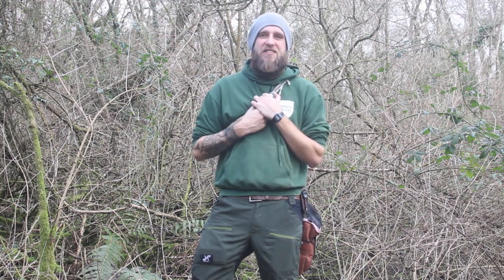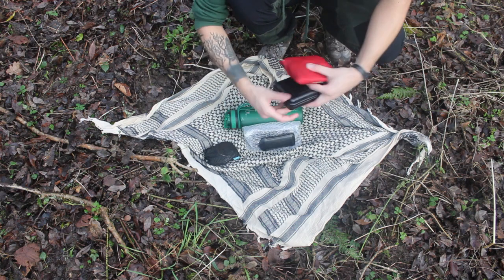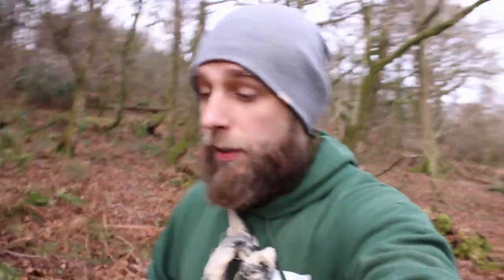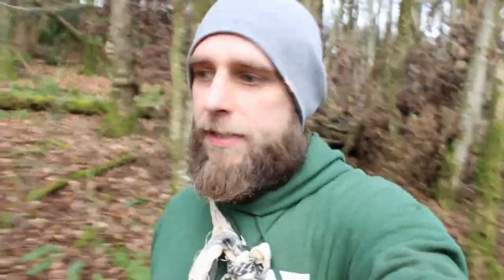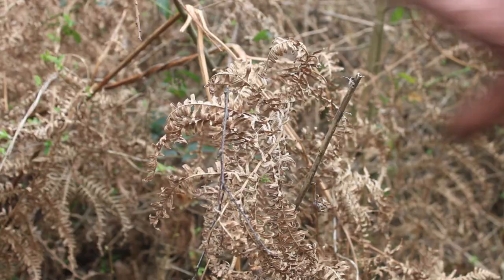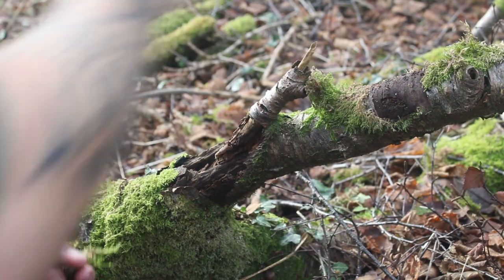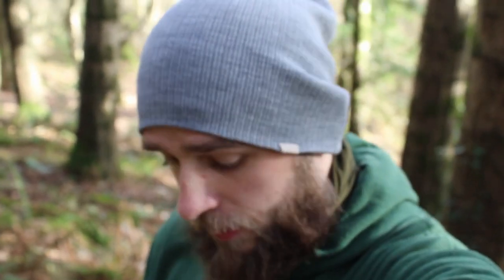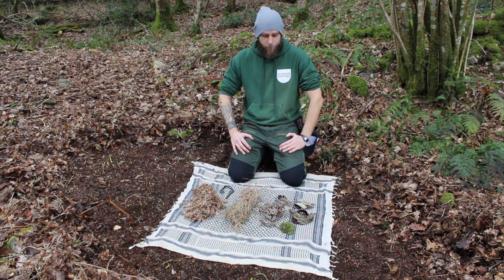Bushcraft Skills - Trying Natural Tinders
Using natural tinders to start a fire is something I want to practice... Because I'm far from perfect at it. Join me as I head to the woods and attempt to find and ignite some natural materials. Spoiler alert: I'm used to cotton wool!

Have you had success using these materials to start a fire? Please share your tips in the comments and I'll try them next time.